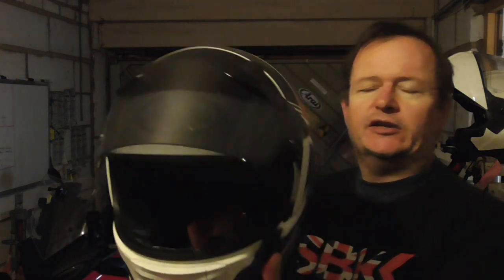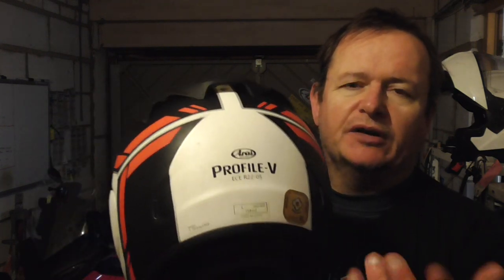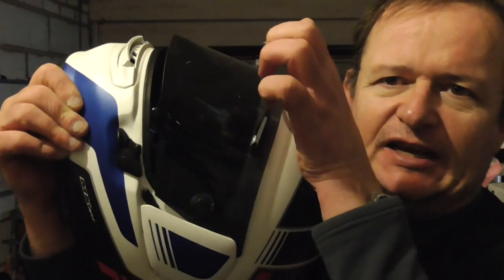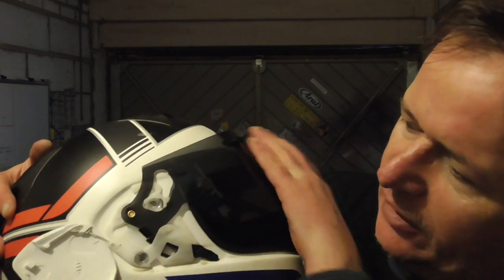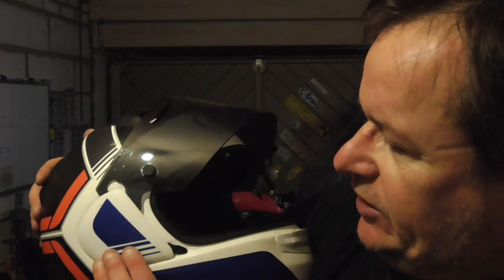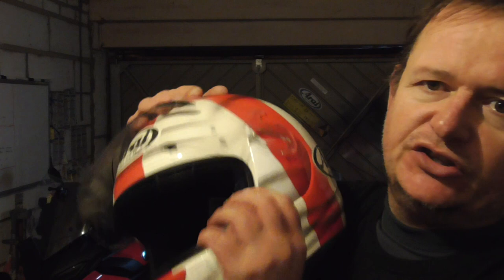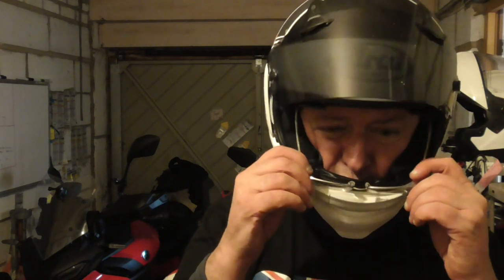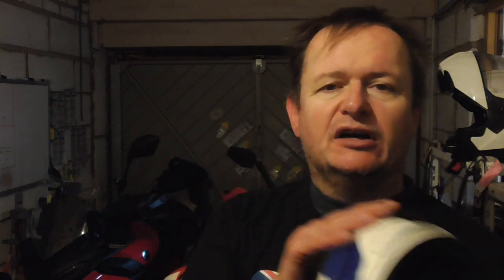Honest Review: Arai Profile-V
The Feb 2023 price for the one shown with the "Tube Helmet Red" colour scheme is £460.  I would always buy in person at a shop as ordering online means the minimum-wage courier staff have ample oppurtunities to drop your lid.

00:00 Introduction
00:55 Features-chin strap
01:30 Features-vents
02:20 Features-visor lock
03:10 Changing visors
04:35 Chaser comparison
06:20 Design overview
06:40 Wearing glasses
07:35 ACU Gold sticker
08:20 Helmet weight
08:40 Conclusion

Today's T-shirt was bought at the WSB round at Donnington Park.